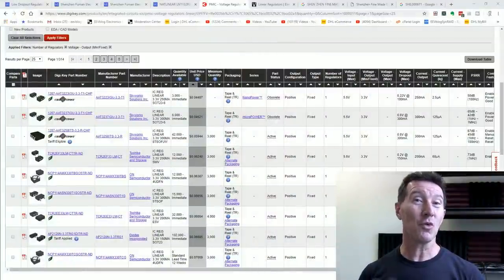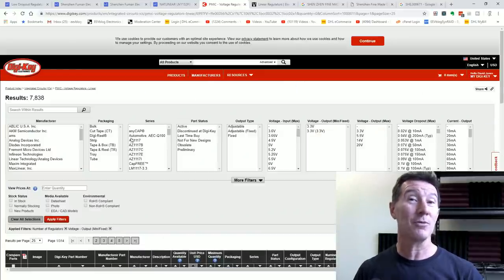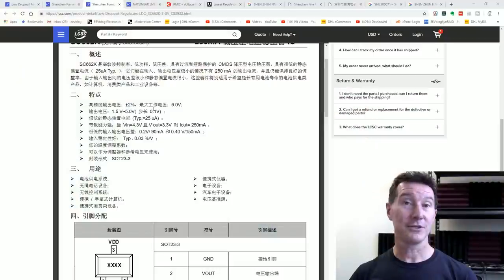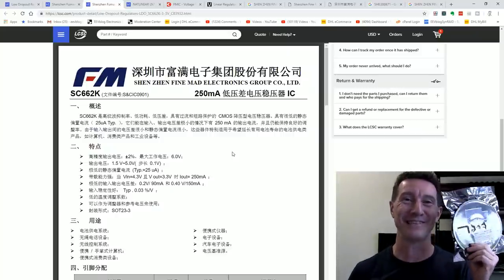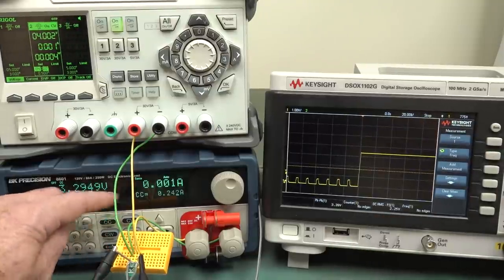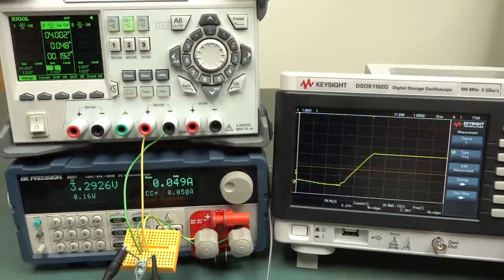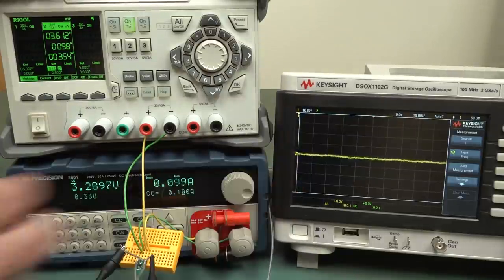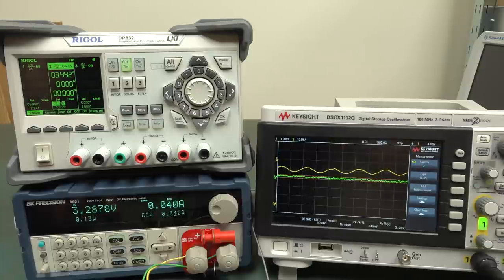EEVblog #1147 - 1 Cent Regulator! That's MAD!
Is a *1 CENT* LDO voltage regulator any good?